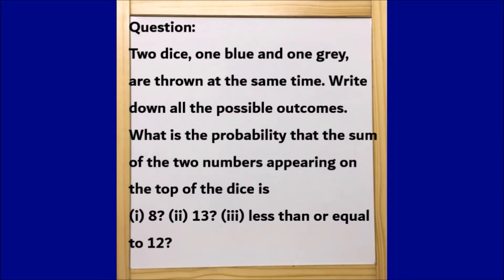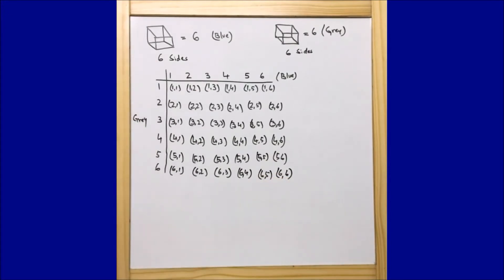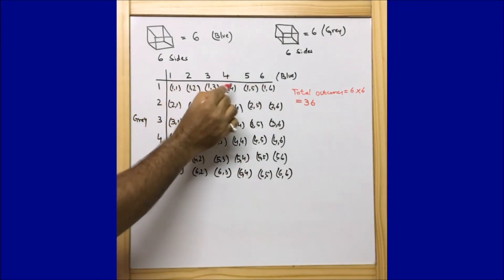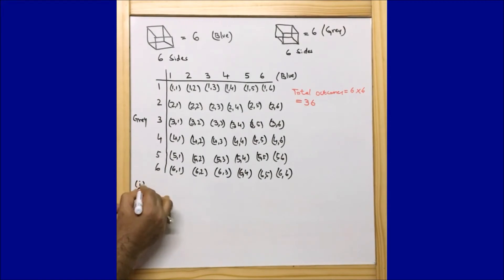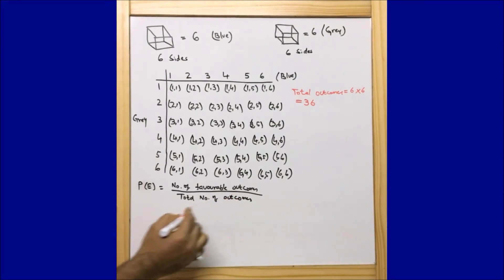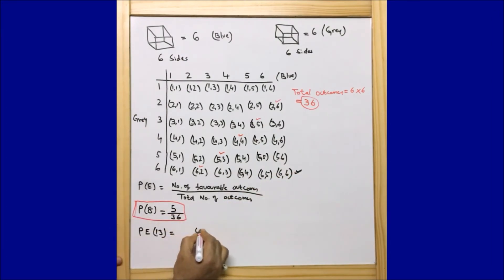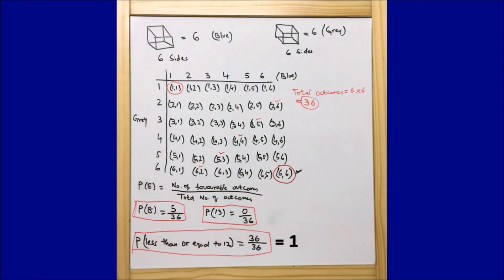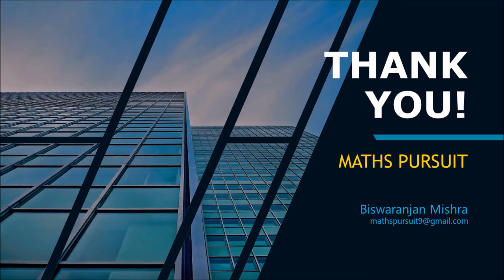Two dice, one blue and one grey are thrown at the same time. Write down all the possible outcomes. W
Two dice, one blue and one grey are thrown at the same time. Write down all the possible outcomes. What is the probability that the sum of the two numbers appearing on the top of the dice is
(i) 8? (ii) 13? (iii) less than or equal to 12?